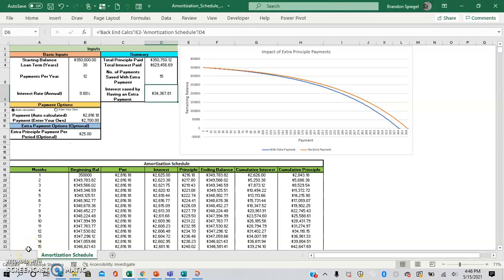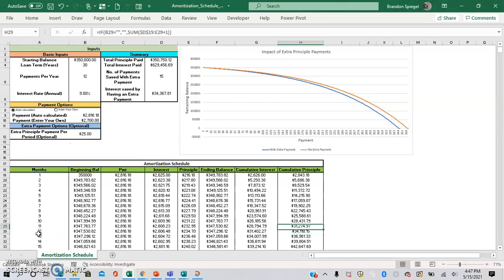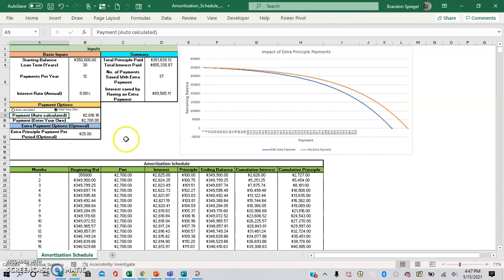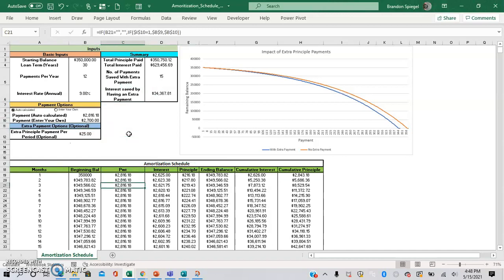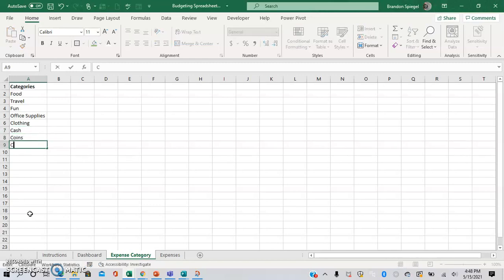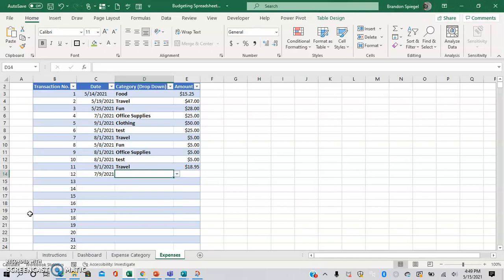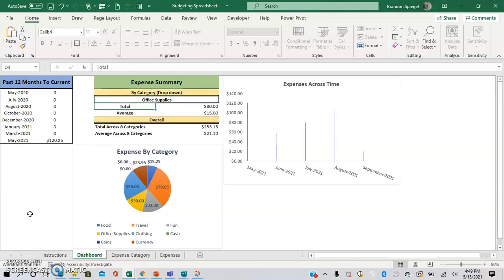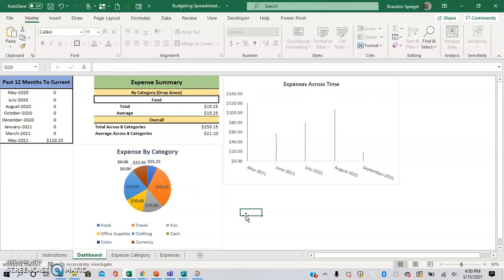I've Started Selling Excel Templates on Etsy! A Fancy Expense Tracker and Loan Amortization Schedule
What's going on YouTube? I just wanted to show you all a couple of templates that I have made that I have started to sell on Etsy! The first one is a dynamic expense tracker, and the second one is a loan amortization schedule. If there is something that you would like to see, please let me know and I am happy to make it!

Excel Templates